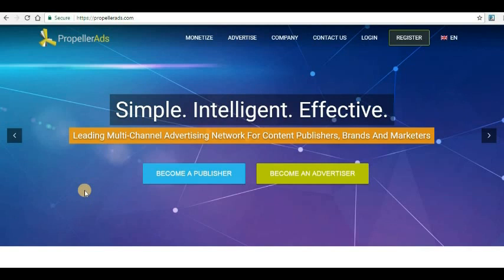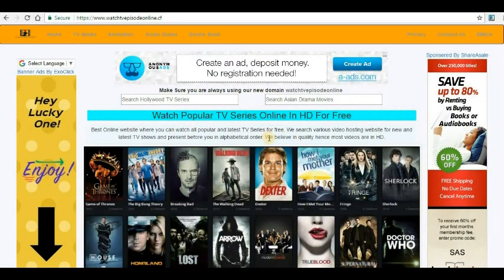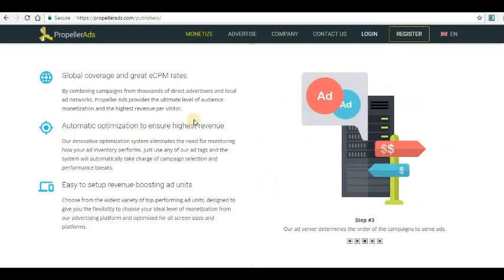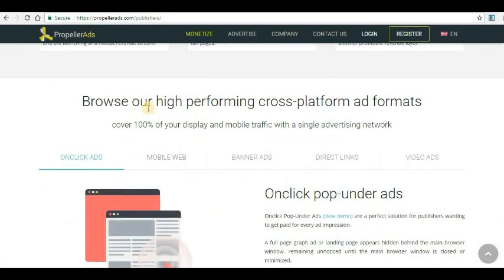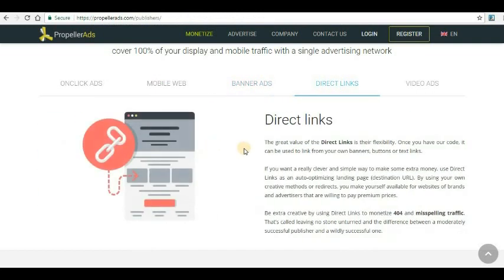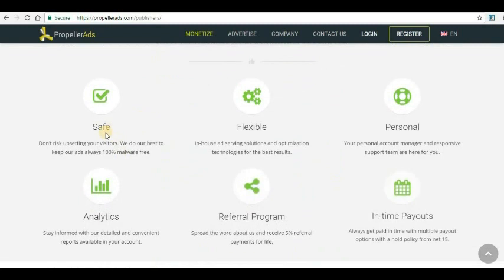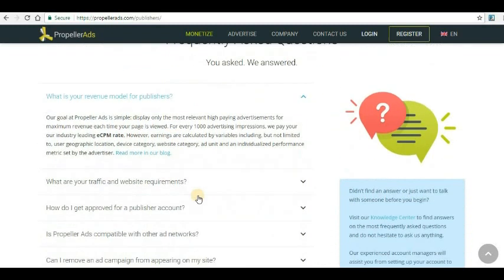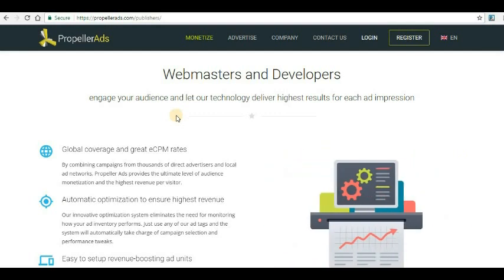Best Ad Network For Publishers High eCPM Visitors Friendly Ads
Best Ad Network for publisher is Propellers. It serve user friendly ads which let visitors to stay on website. It has highest eCPM ad CTR rate. Google is very strict in monetizing process. This website which is called as propellers ads approves website instantly. This will also pays for every visit to your website.

propellerads tutorial,
propellerads review,
propellerads wordpress,
propellerads blogger,
propellerads hidden trick,
propellerads 2016,
propellerads cpm,
propellerads bot,
propellerads direct ads,
propellerads sign up,
propellerads,
propellerads payment,
propellerads español,
propellerads hitleap,
propellerads in hindi,
propellerads media,
propellerads trick,
propellerads vs adsense
propellerads review
propellerads wordpress
propellerads direct ads
propellerads review 2016
propellerads popunder
propellerads payment proof
propellerads minimum deposit
propellerads login
propellerads earnings
propellerads indonesia
propellerads
propellerads media
propellerads api
propellerads adalah
propellerads ads
propellerads adswiki
propellerads afu
propellerads alexa
propellerads advertiser
propellerads address
propellerads ads review
ad.propellerads virus
propellerads blackhat
propellerads blogger
propellerads bot
propellerads blog
body //propeller ads android hq
block propeller ads
propellerads vs bidvertiser
propellerads cpm
propellerads cpm rate
propellerads cpc
propellerads code
propellerads contact
propellerads direct link
propellerads down
propellerads digitalpoint
propeller ads minimum deposit
propellerads payment date
pendapatan dari propellerads
cara daftar propellerads
penghasilan dari propellerads
propellerads faq
propellerads facebook
propellerads forum
propellerads hitleap
propellerads hack
apa itu propeller ads
iklan propellerads
propellerads ads-id
propellerads instagram
ivan propellerads
propellerads jobs
propellerads linkedin
propellerads low cpm
propellerads legit
propeller ads media ltd
propellerads malware
propellerads minimum payout
propeller ads media review
propellerads method
propellerads mobile
propeller ads media cpm rates
mccauley propeller ads
cara memasang propeller ads
propeller ads network
propellerads nasıl
nick.propellerads
propellerads opinion
ody //propellerads_android_hq
propellerads payment
propellerads promotion code
propellerads popunder cpm
propeller ads payout
propeller ads payoneer
propellerads php
propellerads que es
propeller ads requirements
propellerads romania
propeller ads cpm rate
propellerads r10
propellerads skype
propellerads script
propellerads sign up
propellerads self serve
propellerads case study
propellerads tokens
propellerads tricks
propeller ads tutorial
tentang propeller ads
propellerads wire transfer
better than propellerads
trik propellerads
tentang propeller ads media
como usar propellerads
propellerads virus
propellerads video ads
propellerads vs popads
propellerads vs adsense
propellerads vs revenuehits
propellerads vs adcash
propellerads vs
propellerads vs exoclick
v2 propellerads